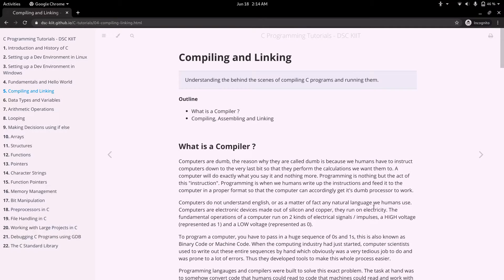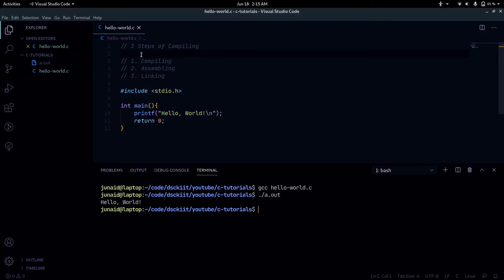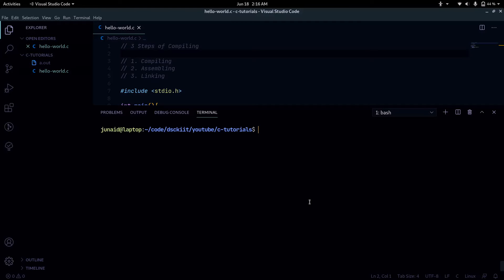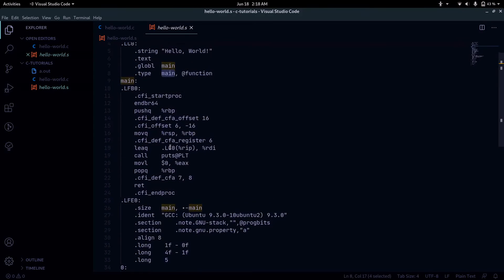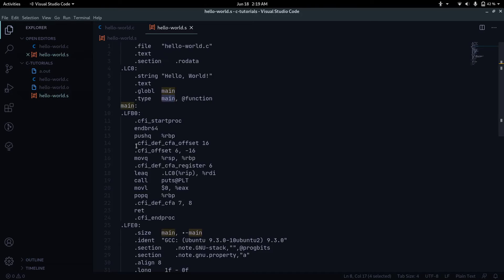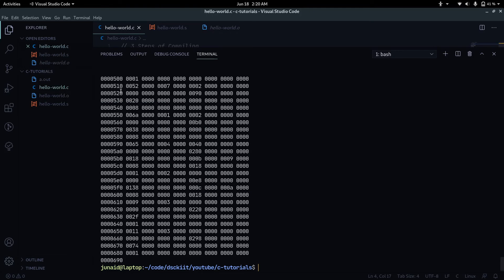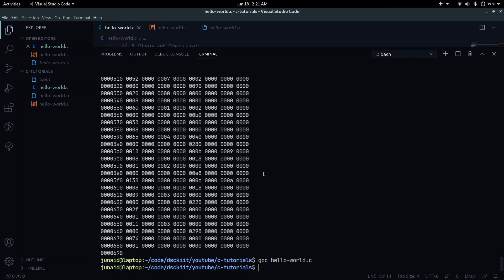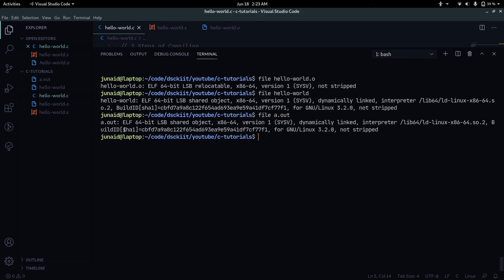6. Compiling - Behind the Scenes | C Tutorials | DSC KIIT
Learn about the exact steps that happen when we compile our C files into executable binaries.

We have a Telegram group for clearing doubts and community building

For any questions or concerns, you can reach out to our creators Junaid and Priyansi using the links given below.

Thumbnail Designed by Mayukh Mallick.

You can also reach out to DSC KIIT if you have any questions.